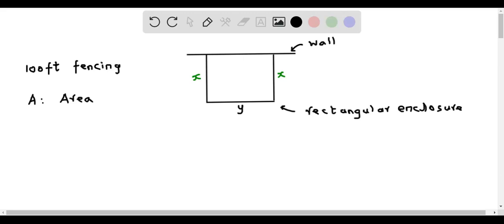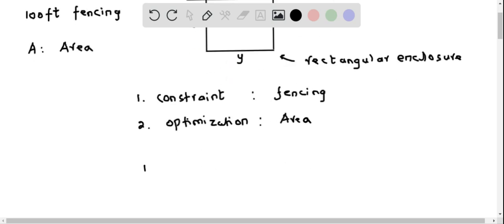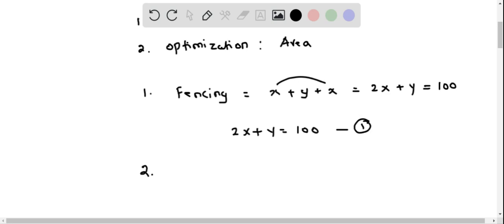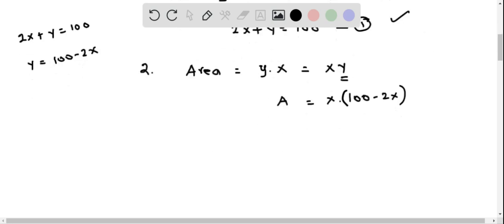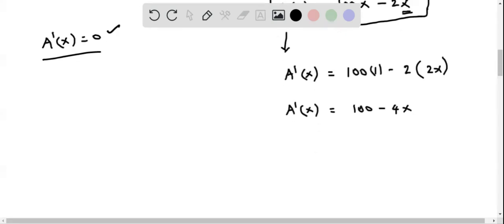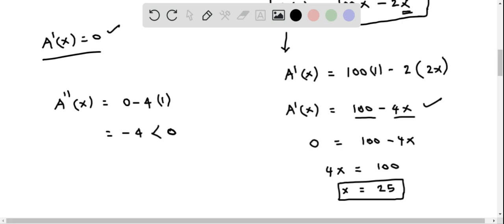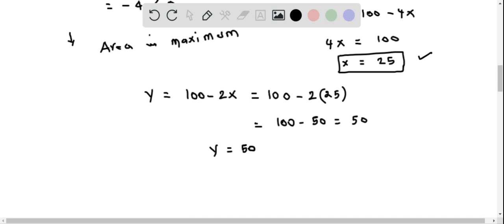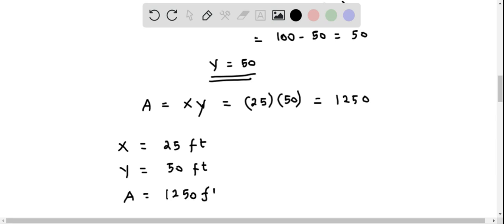Calculus Optimization problem, rectangular enclosure problem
Optimization problem, rectangular enclosure problem